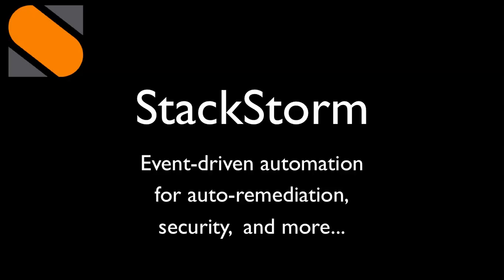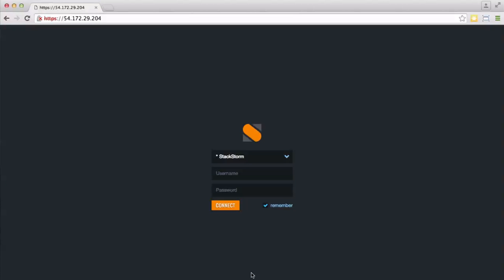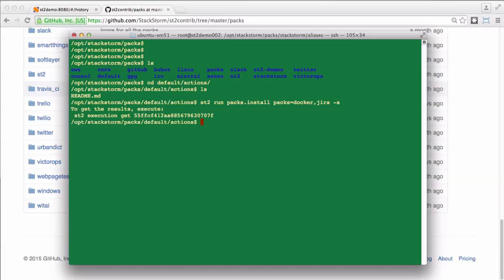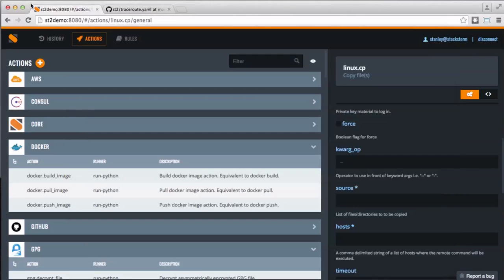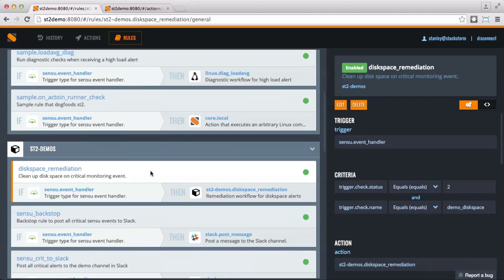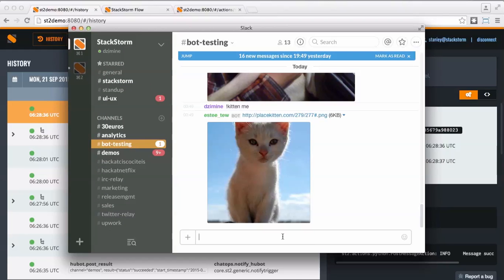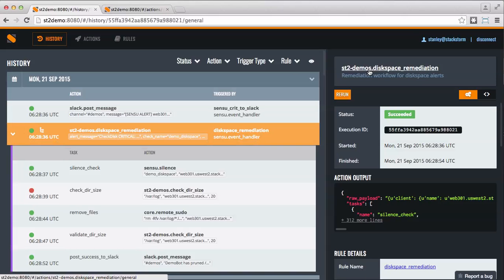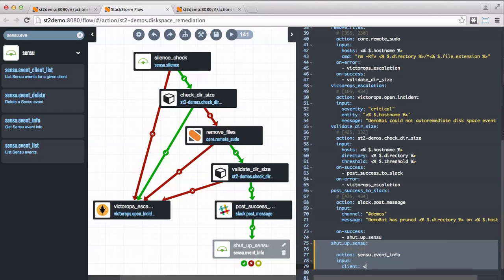StackStorm 101 - Event-Driven Automation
Introducing StackStorm Enterprise 1.0, the ultimate in event-driven automation, auto-remediation, and configuration management.